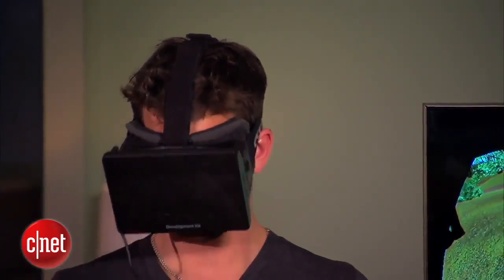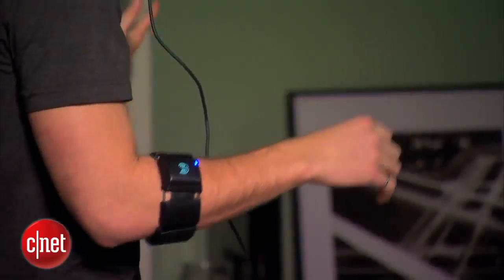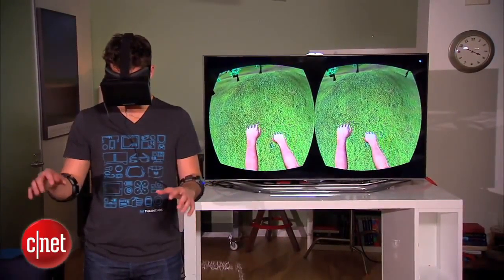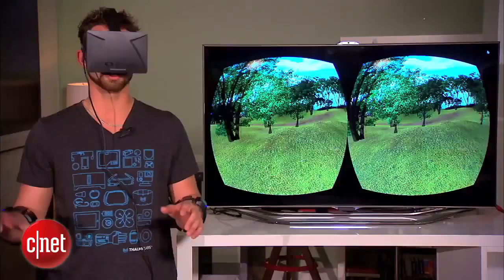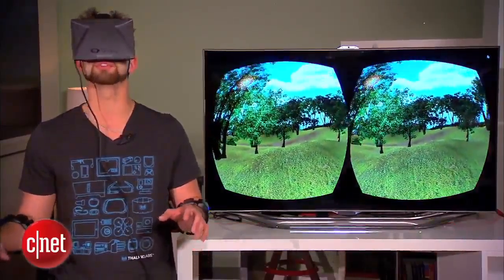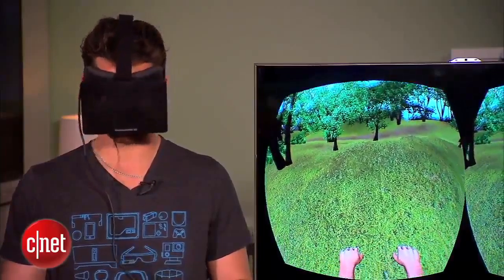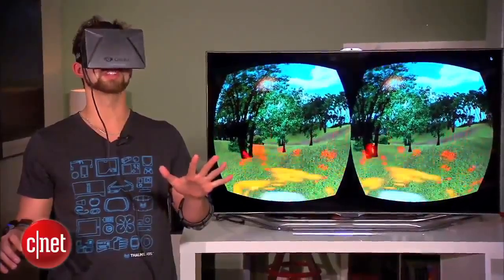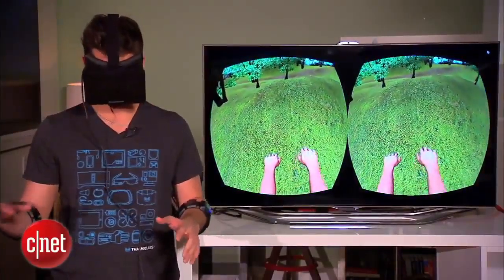CNET News Get your body into VR games